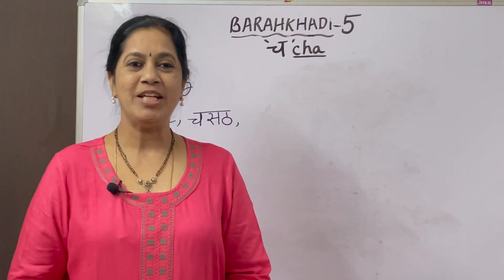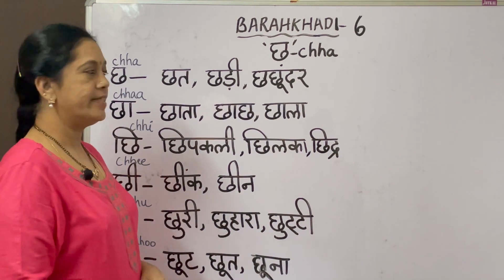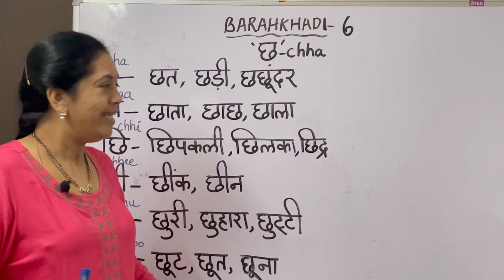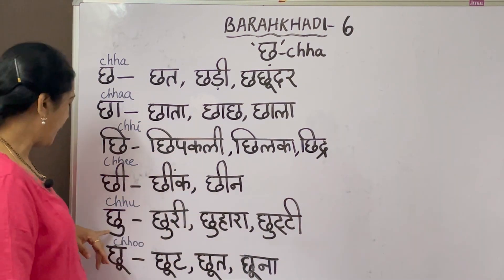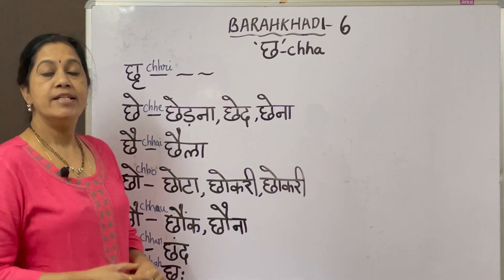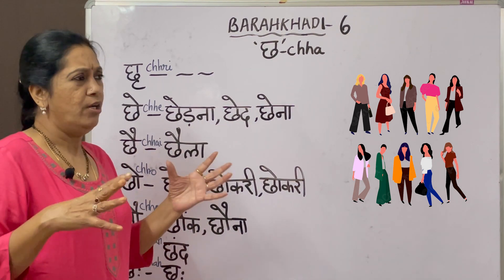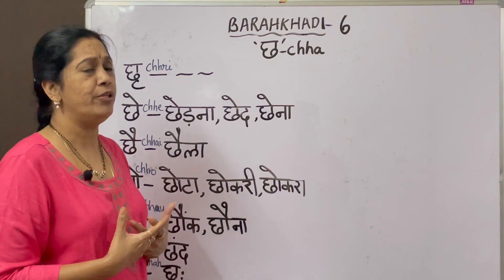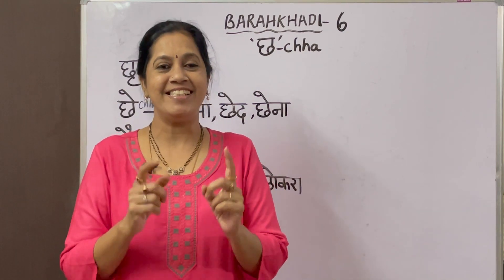Bharahkhadi for CHHA - 6 व्यंजन "छ" बारहखड़ी